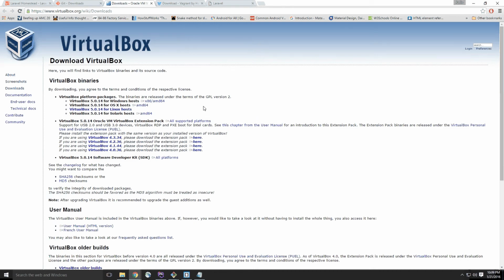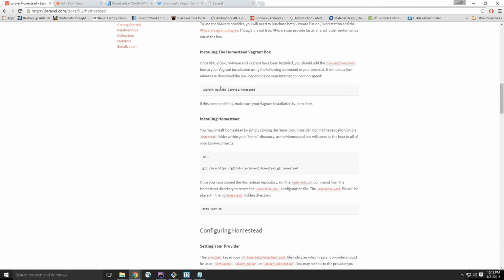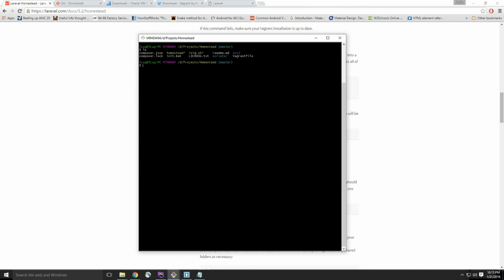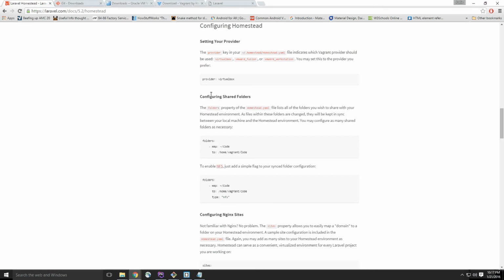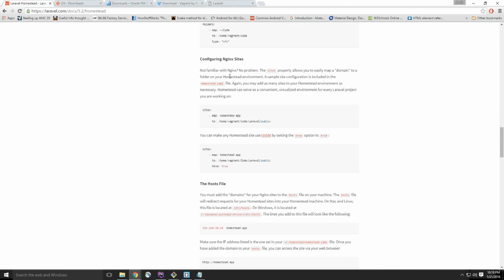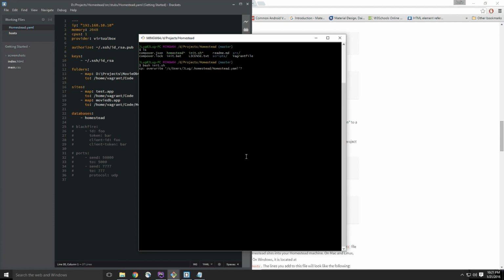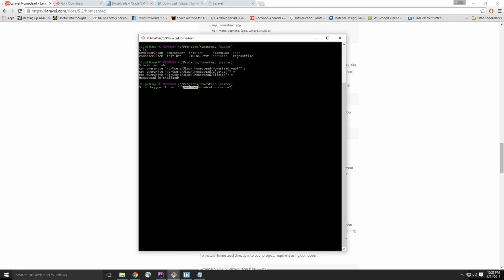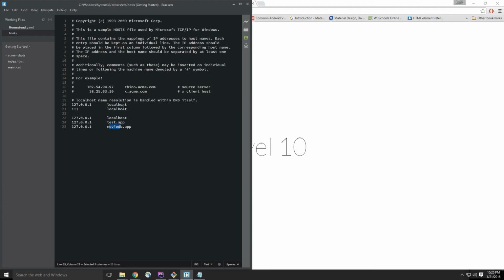Homestead Video # 2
Installation of Homestead and Laravel 5 Framework on Windows 10